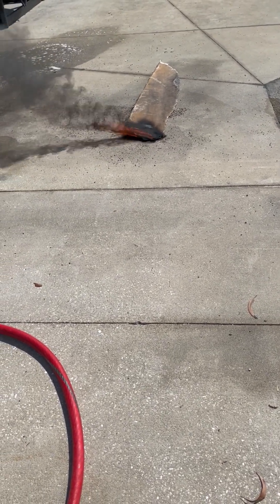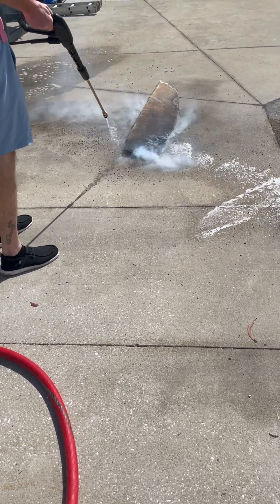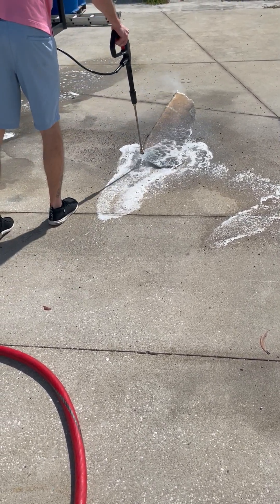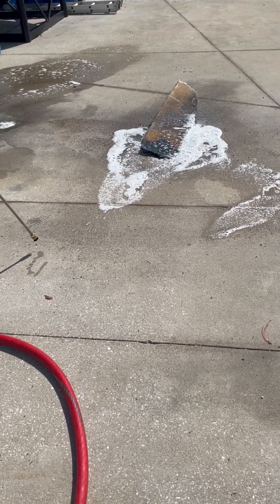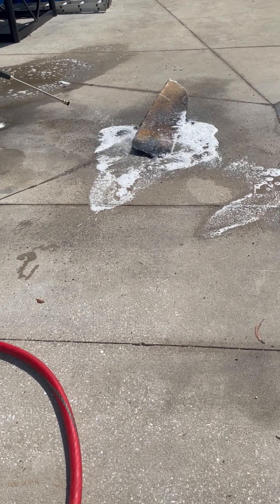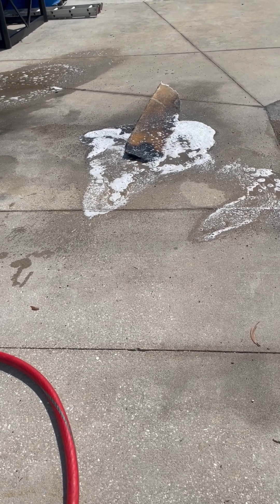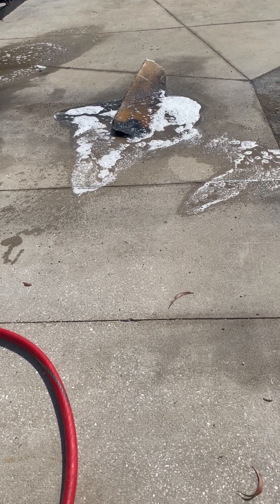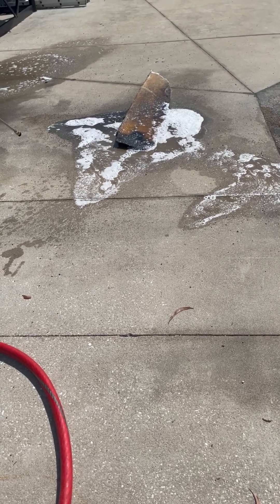1st Enviro Fire Discovery - Fiberglass test 1 part 2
1st Enviro Safety's Free Burning Fiberglass Test 1 part 2.
This video demonstrates the ability of our Purely Green Oil Clean  to immediately extinguish Free Burning Fiberglass.

Currently, AI and google searches as well as the fire fighters I have spoken with, have informed us, there are ZERO products on the market that put out free burning Fiberglass fires. Please share this with your firefighting friends and lets help them fight more fires.